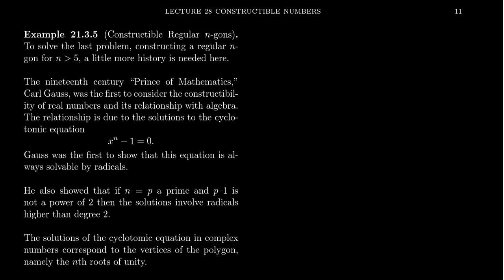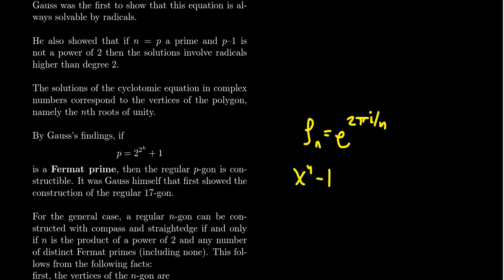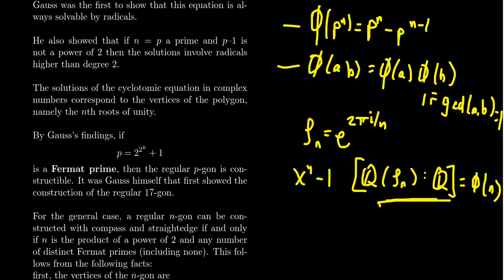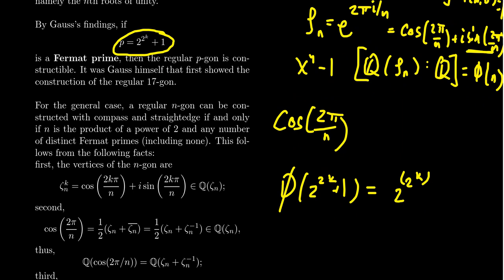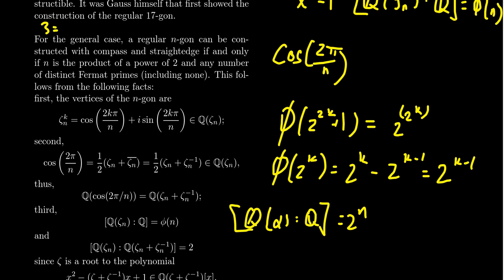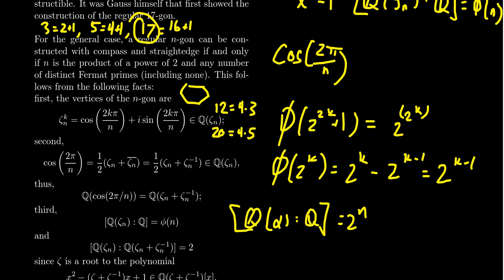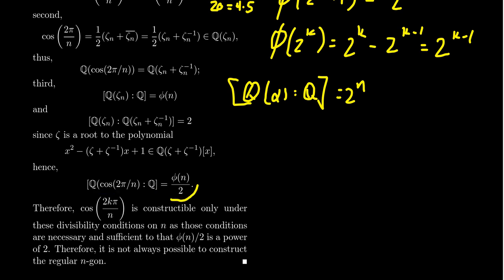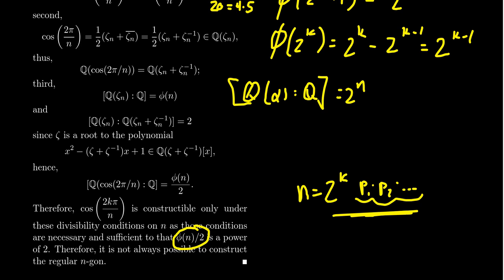Constructible Regular Polygons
In this video, we prove the impossibility of Constructing the Regular n-gon in the language of field extensions using the field of constructible numbers.